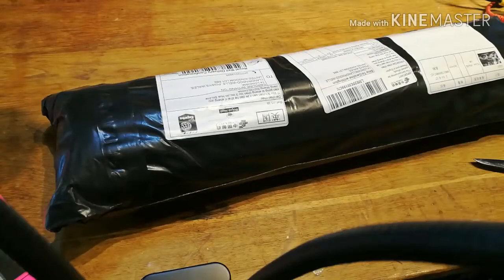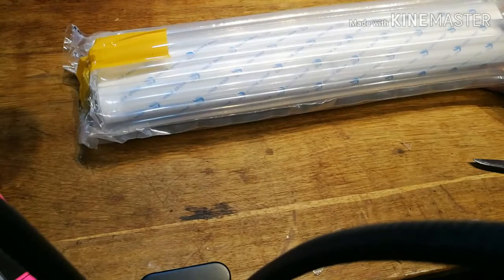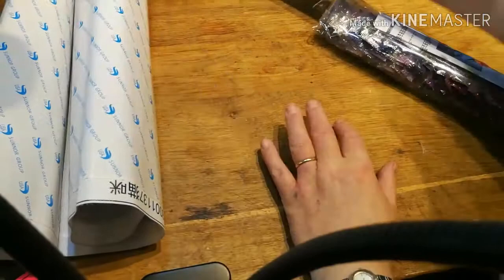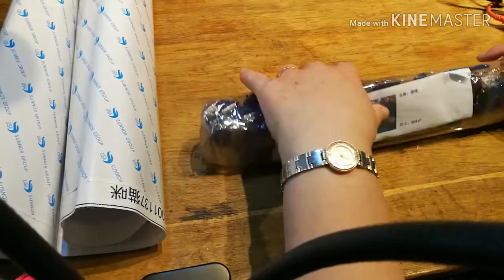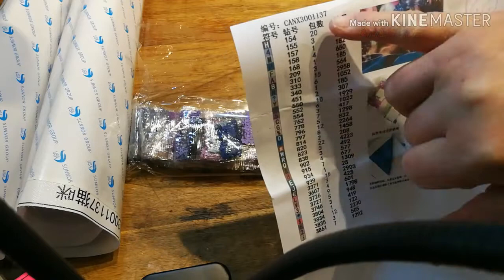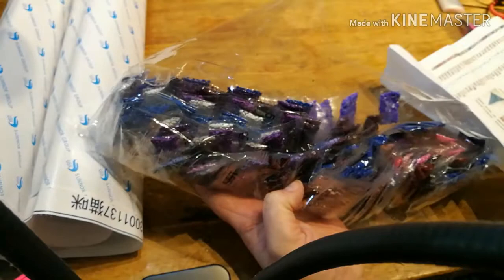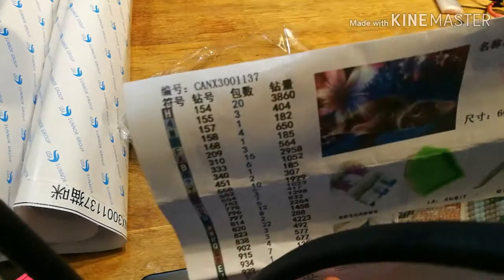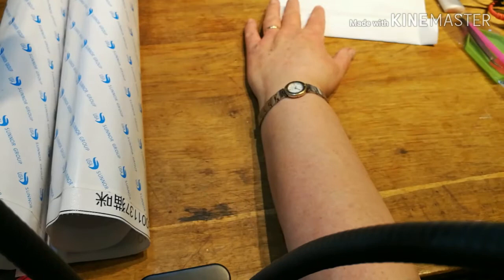Unboxing Ali express diamond painting - KAMY YI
unbagging of my kitten from KAMY YI official store on Ali express. All colours were complete and look OK.